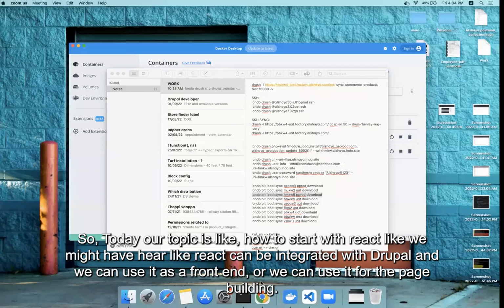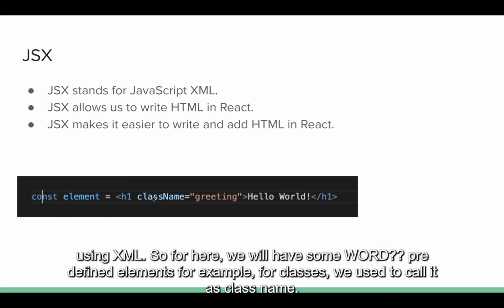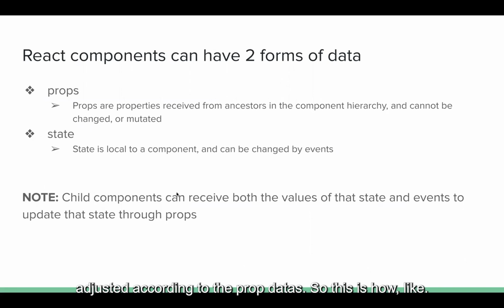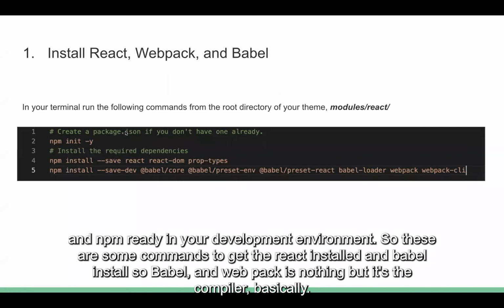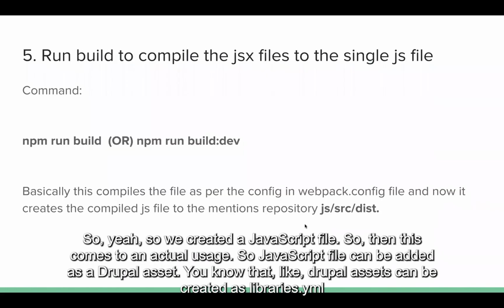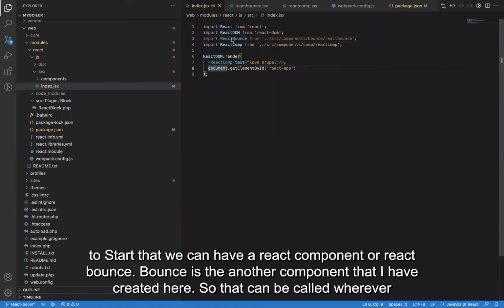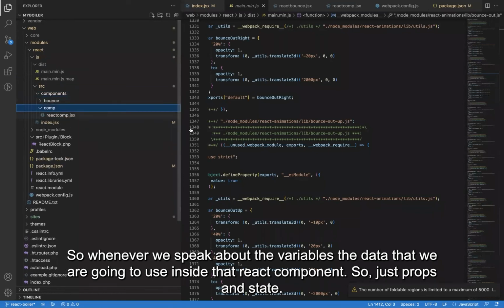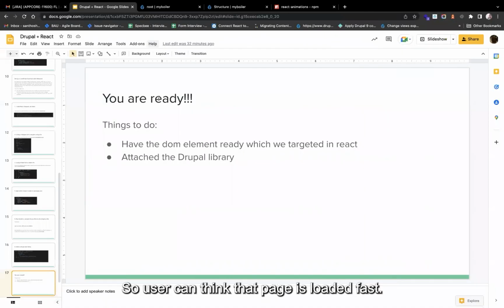How to React Quickly in Drupal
React, as you know, is a very developer-friendly, component-based JavaScript library that lets developers build high-quality, complex front-end interfaces. Drupal is a robust and powerful content management framework that enables content-driven and flexible web experiences. Combining React’s superior front-end theming capabilities with Drupal’s powerful back-end framework can let you deliver performant and exceptional digital experiences.

Let’s take a closer look at creating React components in drupal 9.